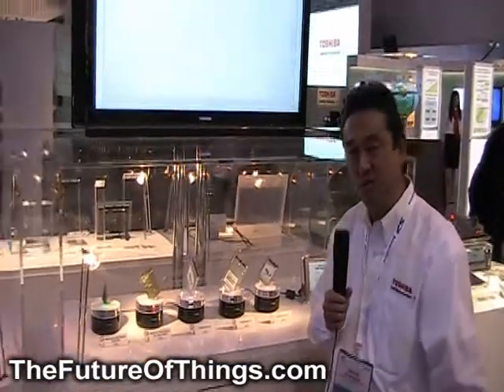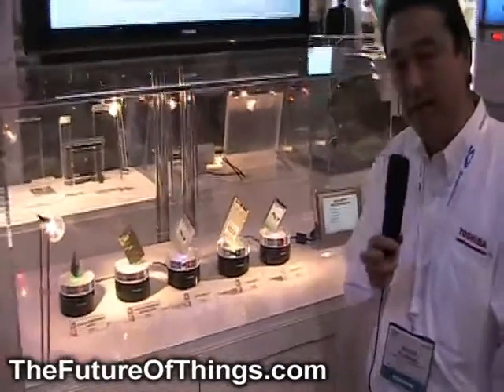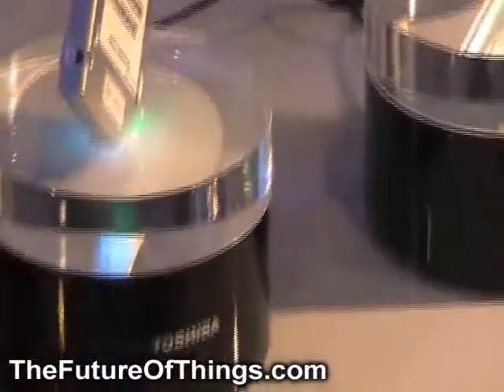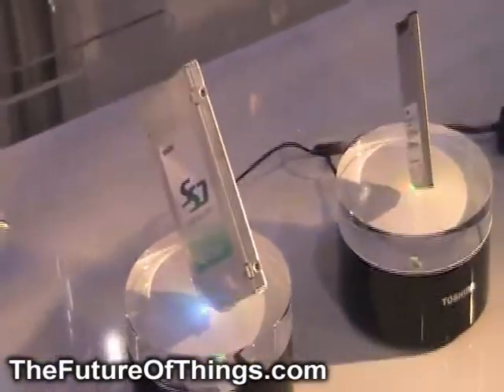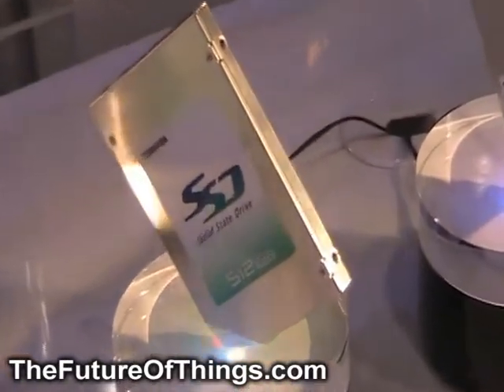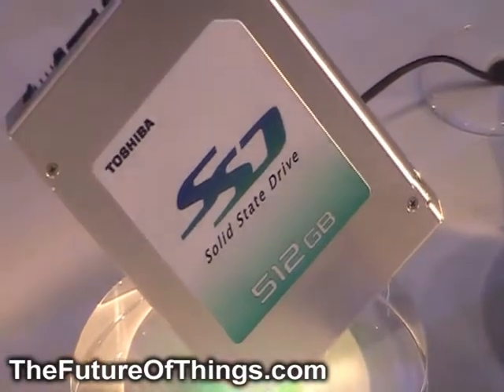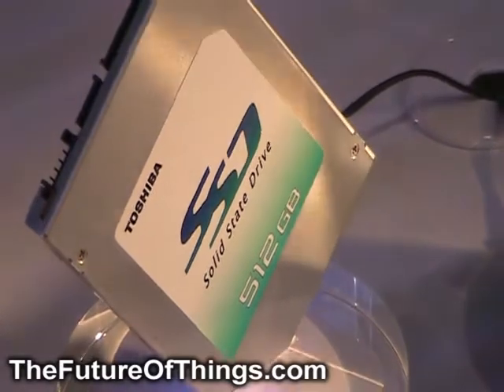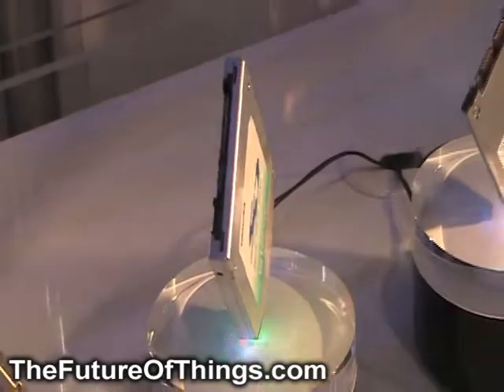Toshiba 512GB SSD - TFOT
During CES 2009 Toshiba demonstrated its upcoming 512GB SSD drive using its new 43nm technology. The drive is said to reach a maximum sequential read speed of 240MB/s and the maximum write speed is said to be 200MB/s. The 2.5 inch drive will start mass production in the 2Q of 2009 and the projected pricing for the 512GB version is $1,600.00 (smaller versions will also be introduced later in 2009).